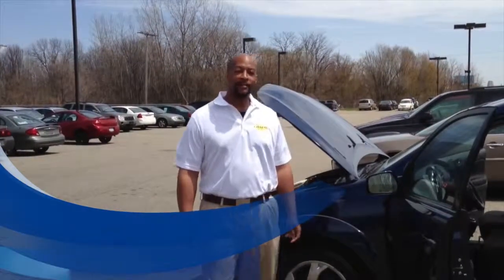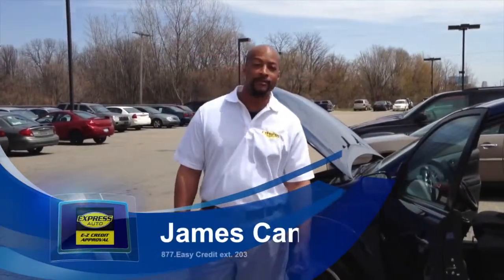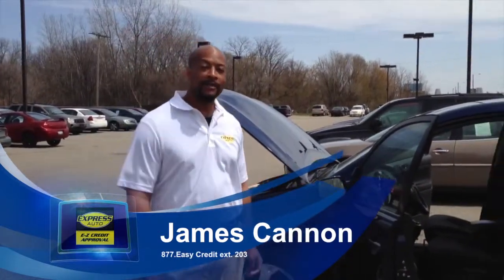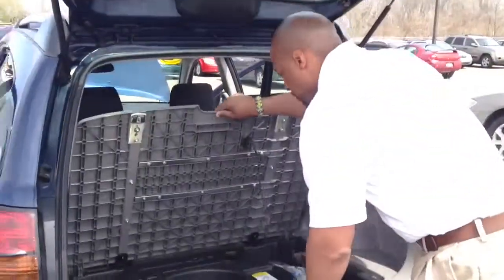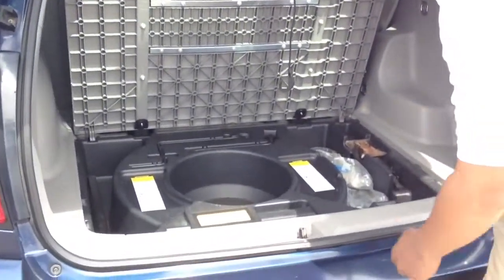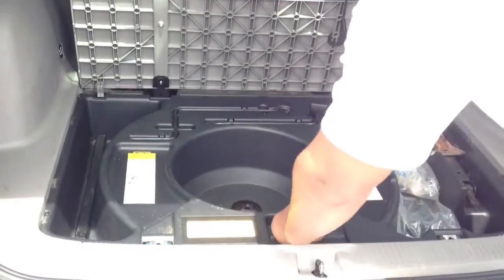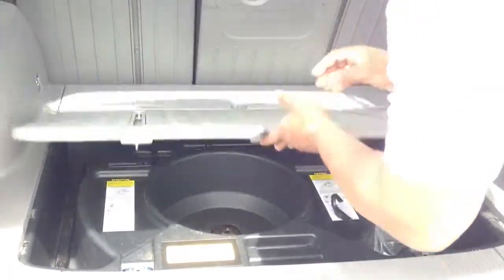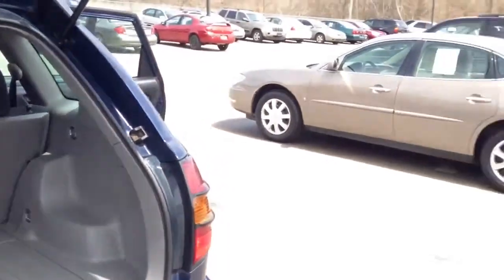Express Auto | 2005 Pontiac Vibe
James Cannon from our Express Auto Battle Creek store shows off this terrific 2005 Pontiac vibe. Just one of dozens of sporty compact cars we have available in our over $5 million of inventory. O